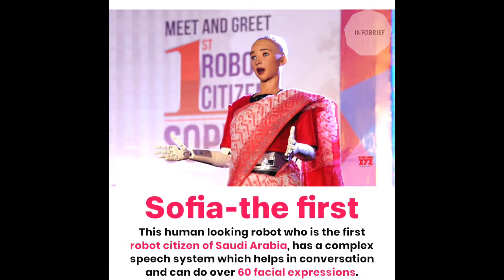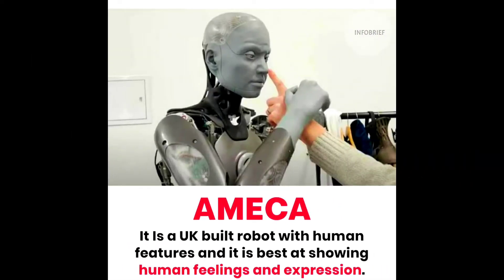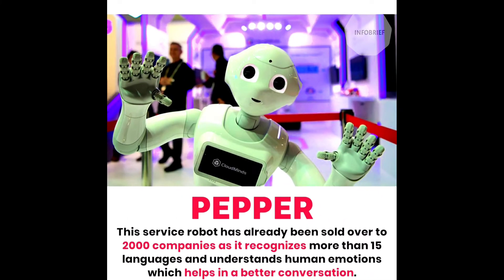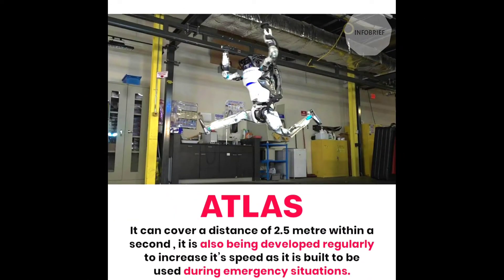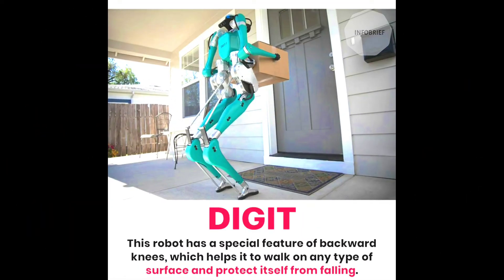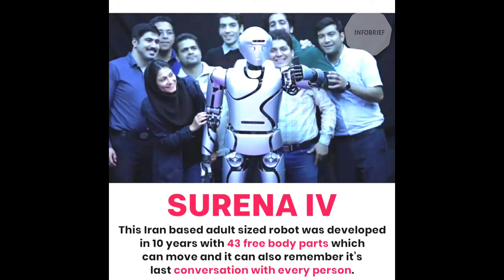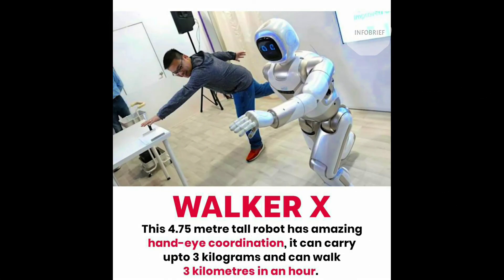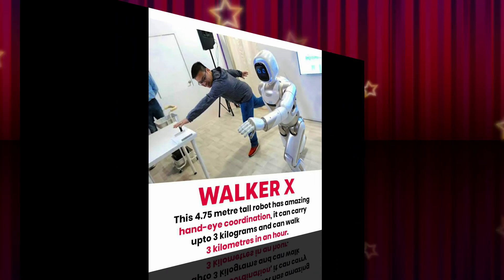Top 9 Robots in the World | World Famous Robots.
Our channel is about technology and Latest Products . We cover lots of cool stuff such as Home products, latest gears and gadgets